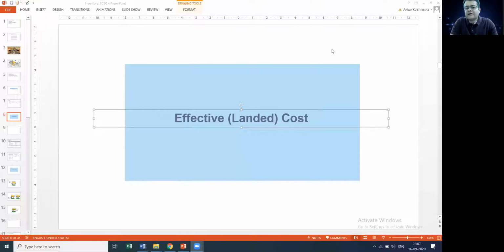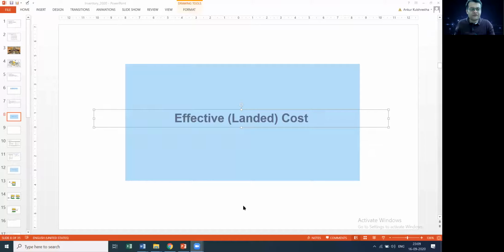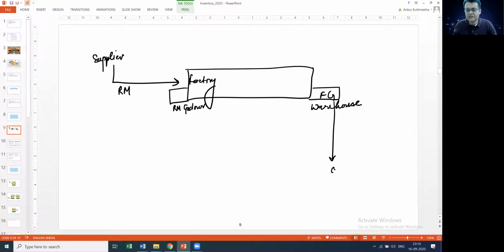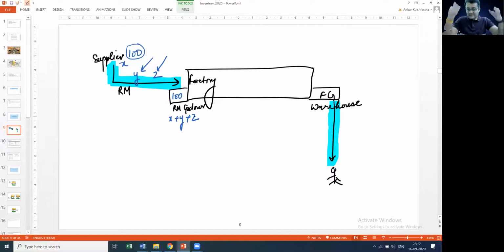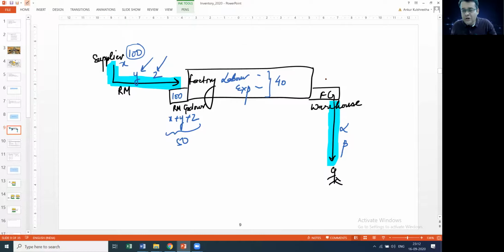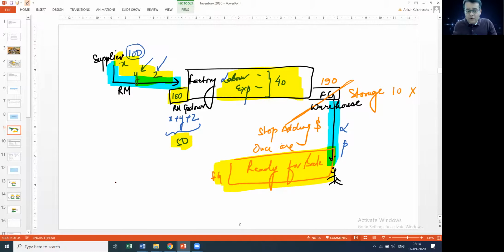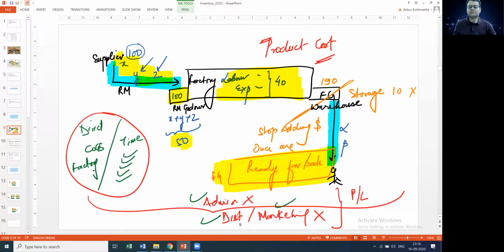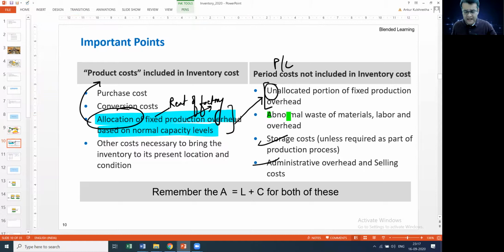Inventory Landed Cost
We highlight the difference between the purchase price and the landed cost which is inclusive of the former as well as all the expenses incidental to the purchase transaction. The Live class has a wonderful case to demonstrate the above concept.